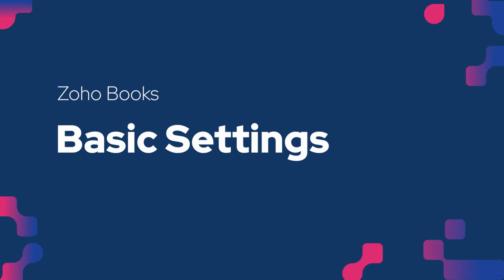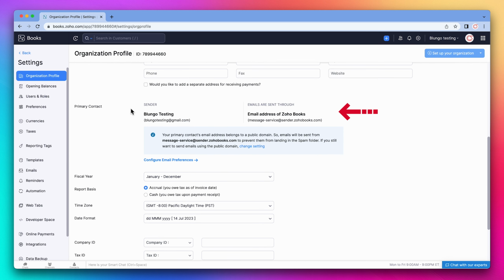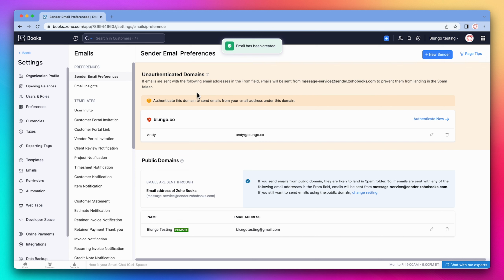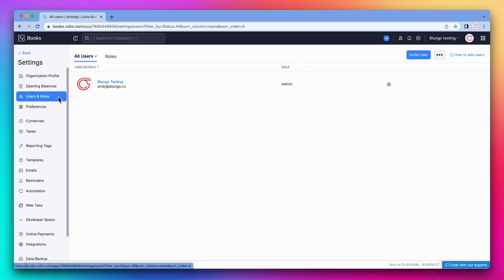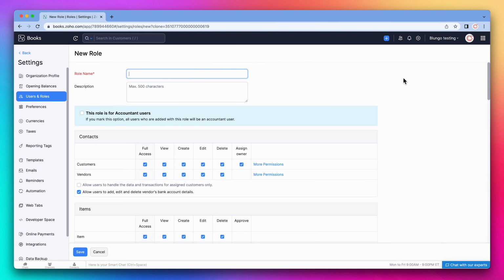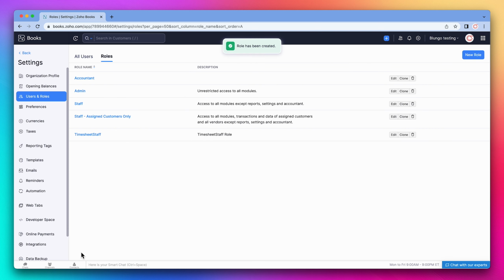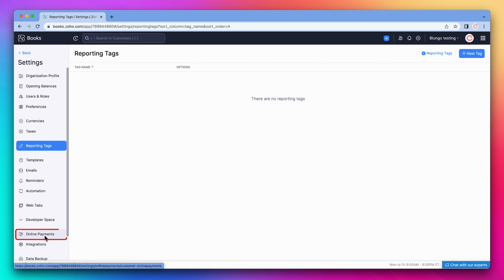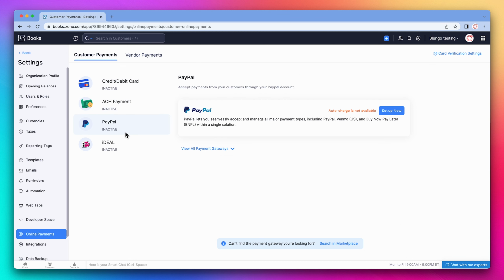Zoho Books - Basic Settings - Zoho One Course - Chapter 2, Lesson 1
In this video, we cover setting up your organization’s profile, email sender, user roles, and reporting tags in Zoho Books. We also show how to configure online payment gateways for invoicing.